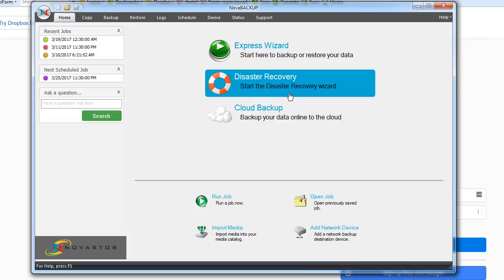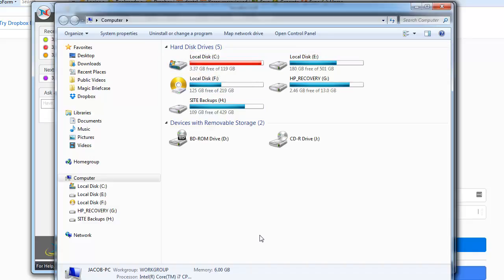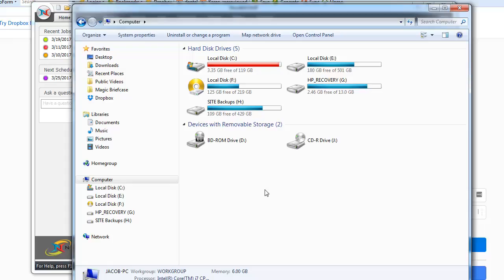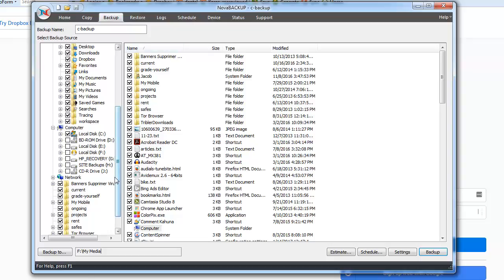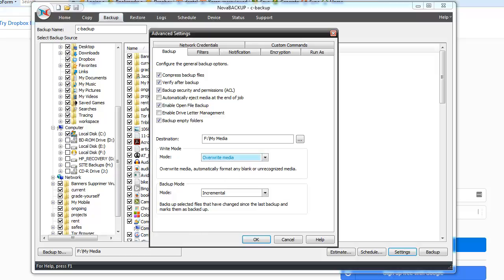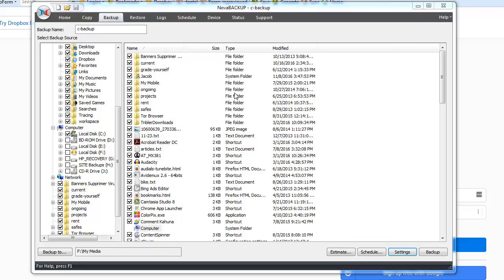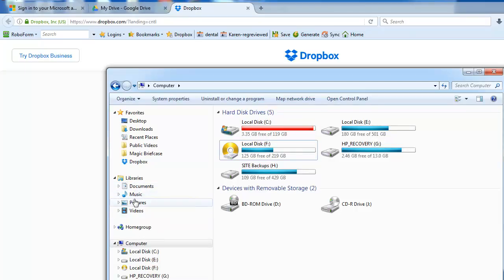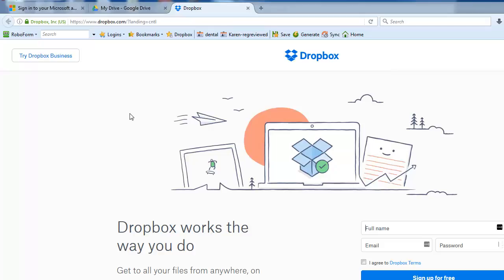How To Backup Windows 10 - PC Backup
Reference Links